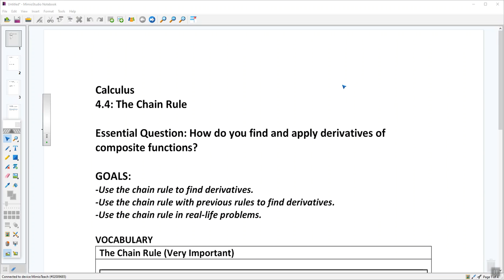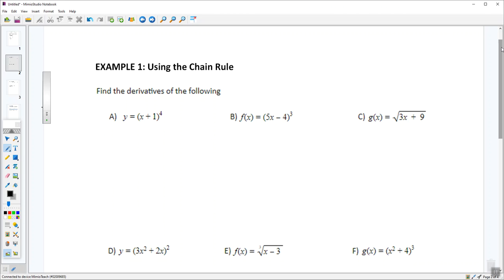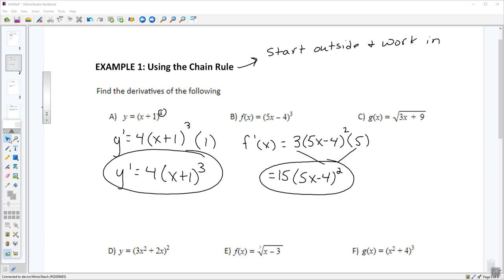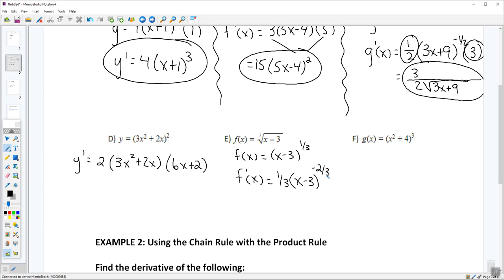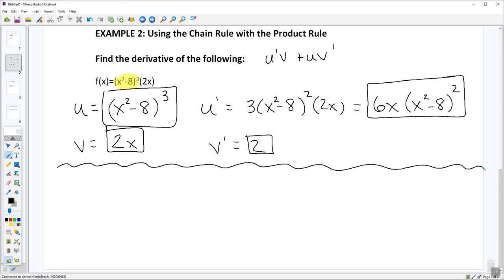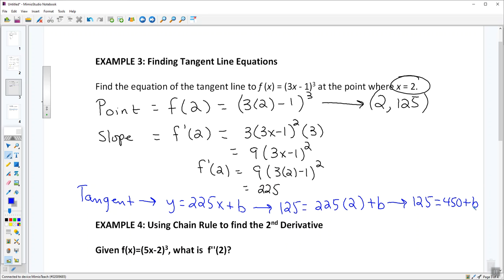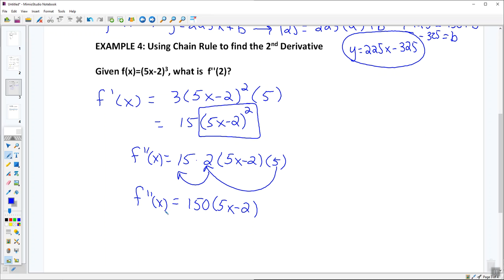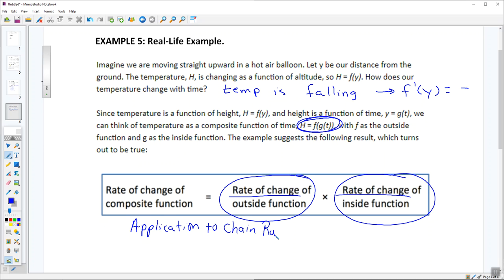Calculus Lesson 4.4